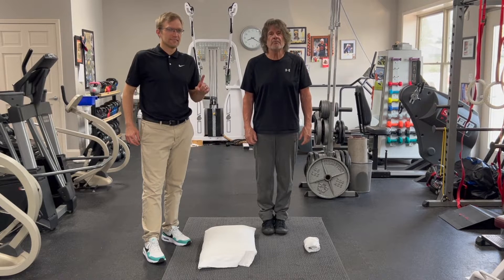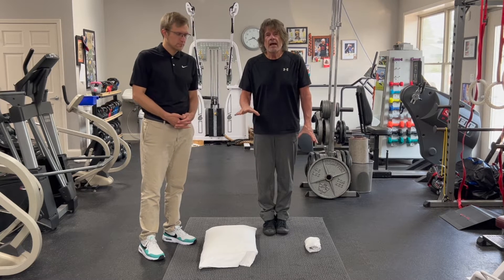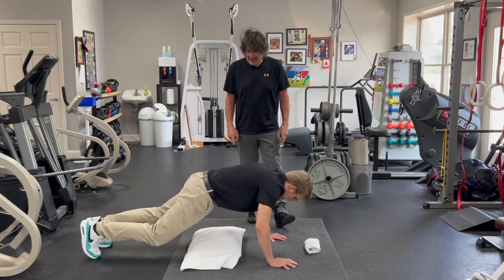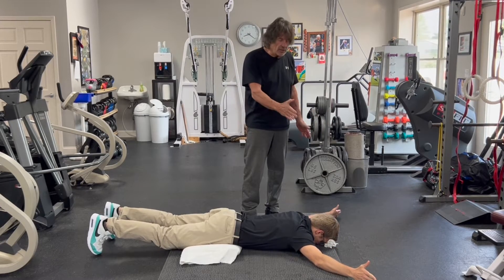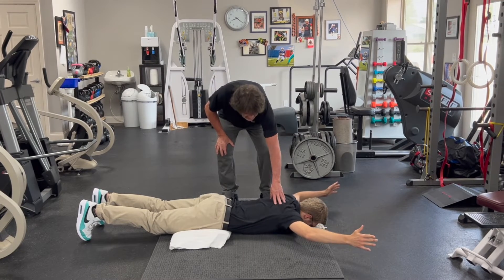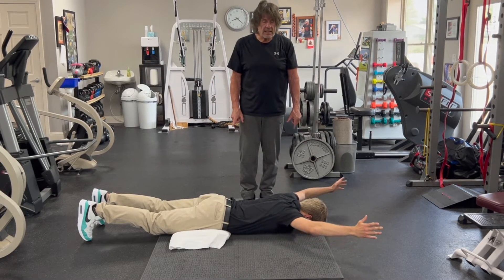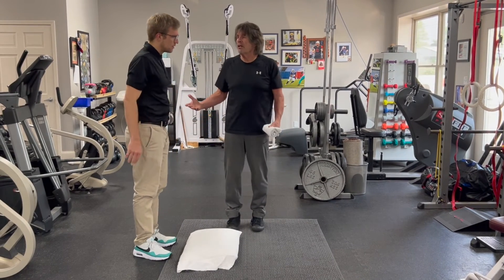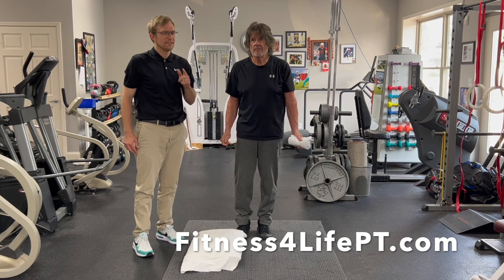Exercise #3 For Shoulder And Posture Health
In our series of exercises to help you improve your shoulder and posture health, we are showing you Exercise #3 where we are laying on the floor and doing shoulder circles. Listen as Mark discusses what to watch for while doing these exercises.

Fitness4Life Physical Therapy is unlike any therapy clinic you’ve been to before. At Fitness4Life Physical Therapy, our highly skilled, compassionate team of physical therapists are 100% focused on achieving optimal health and wellness for you so you can get back to living the life you enjoy. Unlike other therapy clinics, you will receive a specific program designed uniquely for you. NO ‘one program fits all’ here. There is NO other you!

At Fitness4Life Physical Therapy, not only will we fix what is broken, but through our comprehensive programs you will discover how to achieve the pinnacle of healthy living, expand your boundaries and feel better.

At Fitness4Life Physical Therapy, you will receive hands-on therapy treatments by our friendly, caring health experts during focused and individualized sessions.